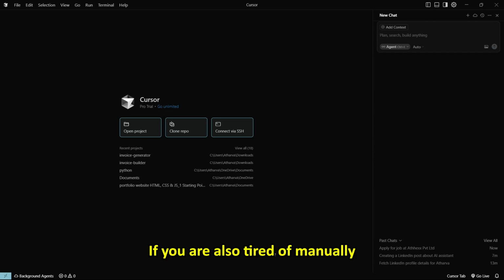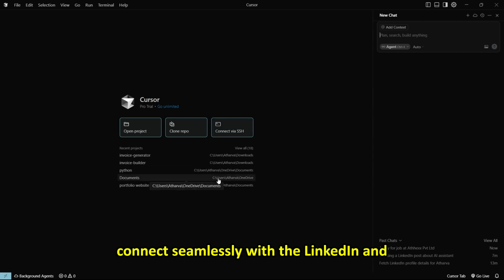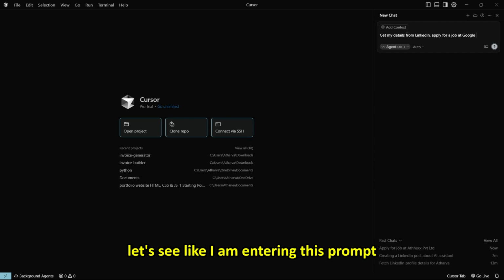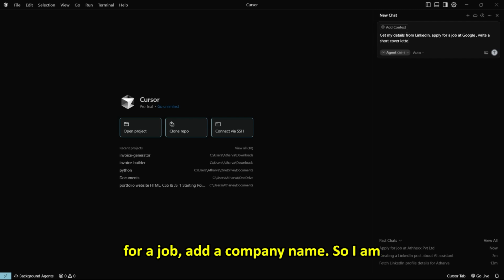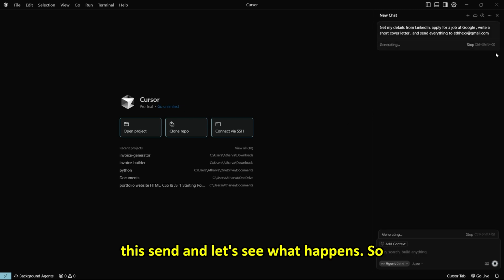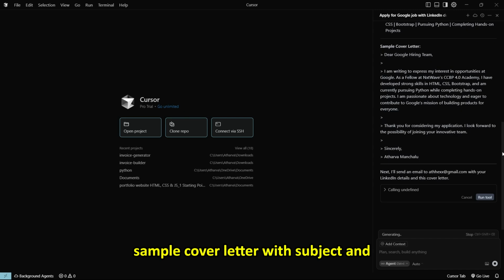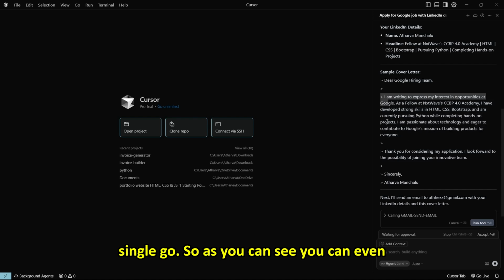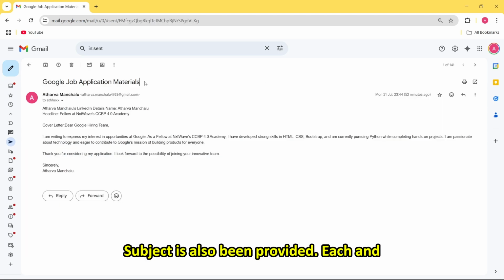I Built An AI Agent That Applies For Jobs For Me 🤯 Pipedream & Cursor Automation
Revolutionize your job search with AI! 🚀 In this video, I reveal how I built an AI Agent that can literally apply for jobs for you, writing personalized cover letters and sending applications automatically. Say goodbye to the endless manual grind and hello to effortless job hunting!

Watch my live demo where I show you how this smart AI agent pulls your LinkedIn details, crafts a unique, tailored cover letter for any company, and sends it directly via Gmail – all with a single, simple command. This is AI-powered productivity and efficiency at its best!

This powerful AI automation is built using Pipedream's Model Context Protocol (MCP) for seamless backend orchestration, controlled directly from Cursor IDE. It leverages robust integrations with LinkedIn's API and Gmail's API to deliver ultimate efficiency in your job search workflow.